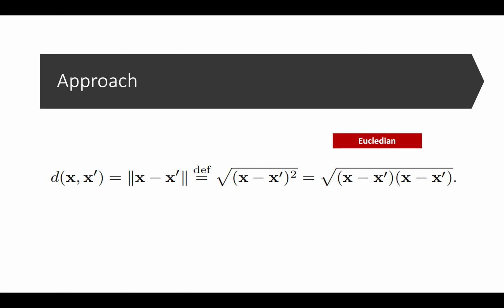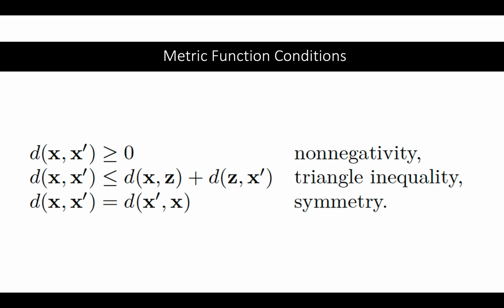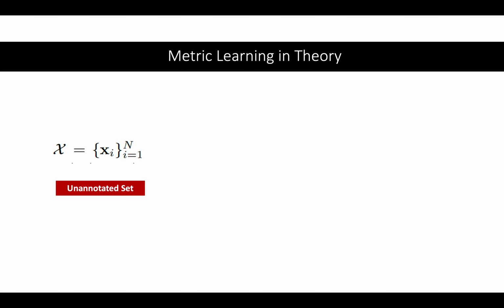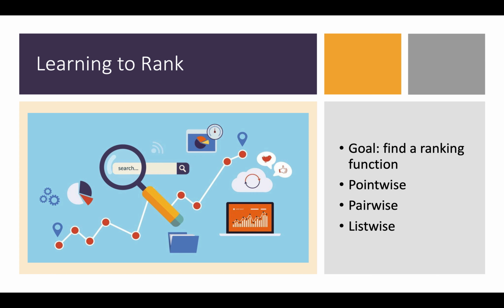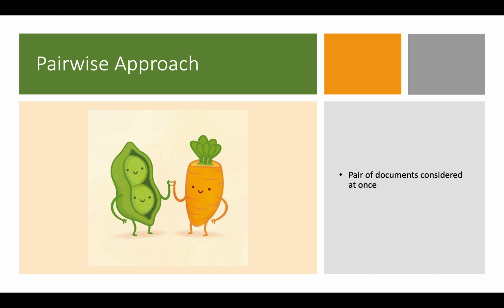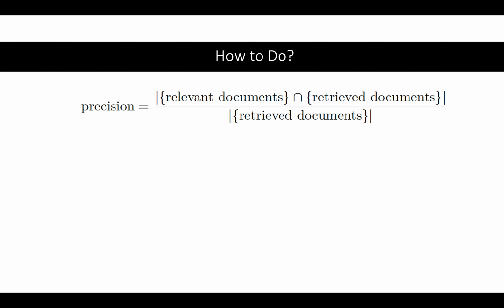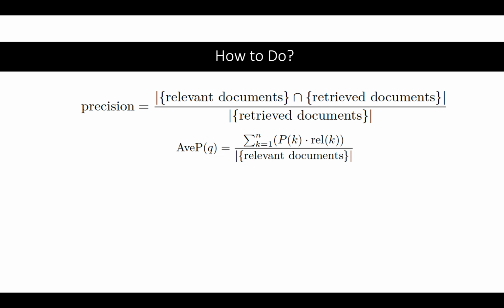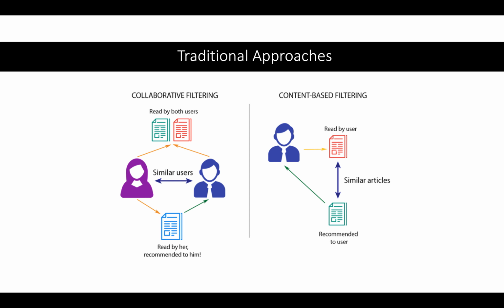Other Forms of Learning